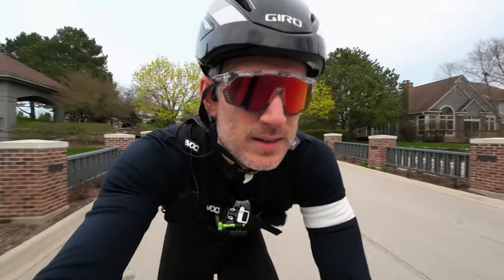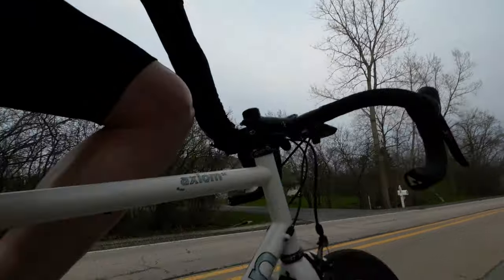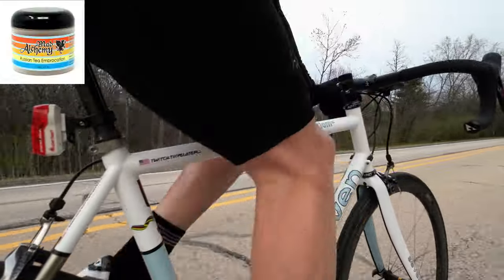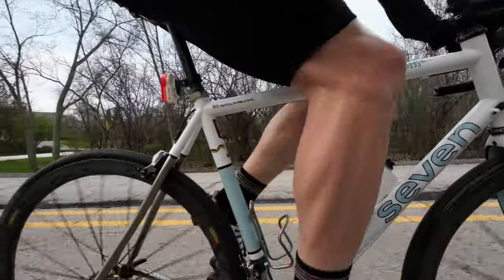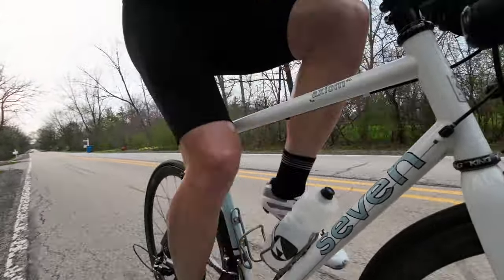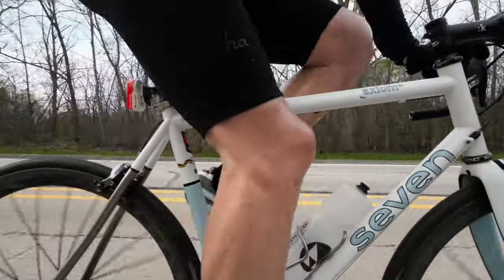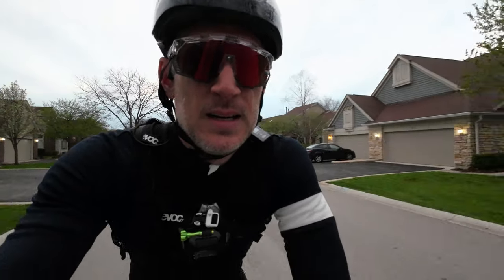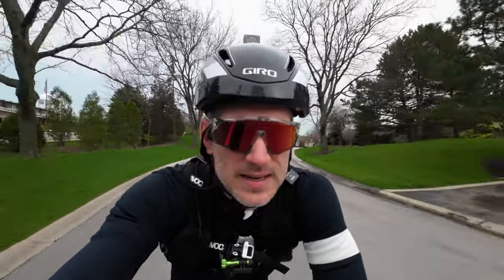How I dress to ride in 50 degree weather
Spring in Chicago has pretty much felt like an extended winter this year. Most days have either been in the 30F range, or windy, or snowing/raining or all the above.  This past weekend the temps at least crept up into the 50F range despite 20mph winds. In this video I explain how I dress for a ride when the temps are between 50-60F. This is optimal temp range for exposed knees and embrocation and for that my go-to choice is Mad Alchemy Russian Tea embro. Let me know your preferred wardrobe choices in the comments below!

Bibs: non thermal, not summer lightweight
Core: base layer +long sleeves. Not thermal
Arms: arm warmers if not wearing long sleeves
Head: cycling cap or gaiter underneath helmet
Hands: long finger gloves
Feet: toe covers optional